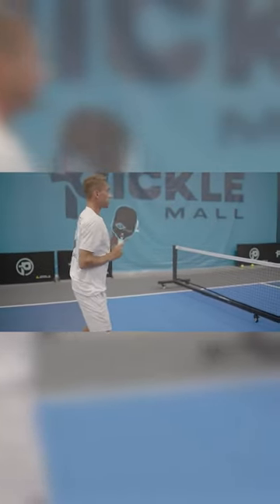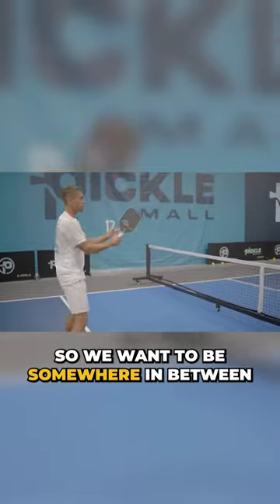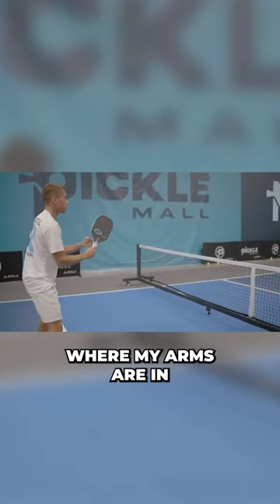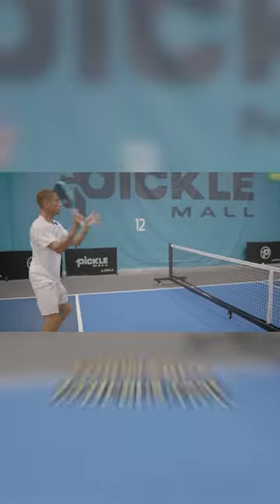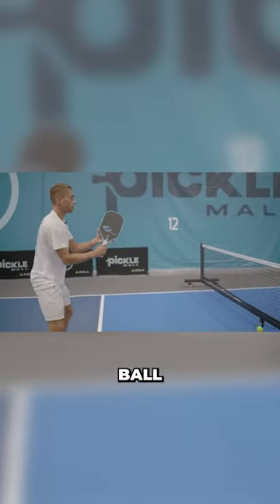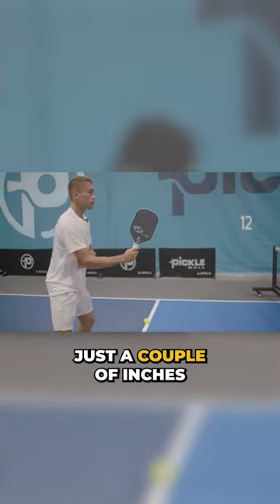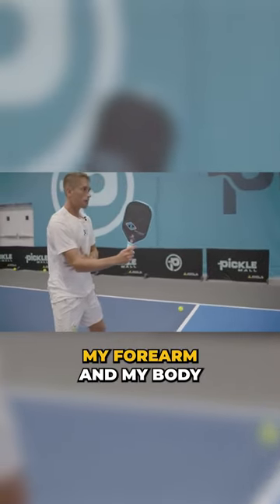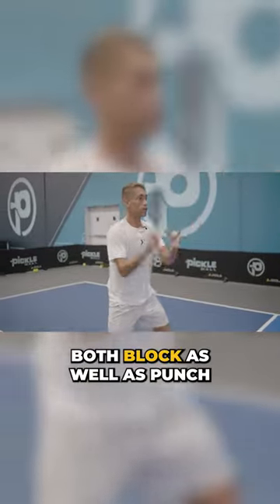How to avoid the error of "Ready Position" 🚫